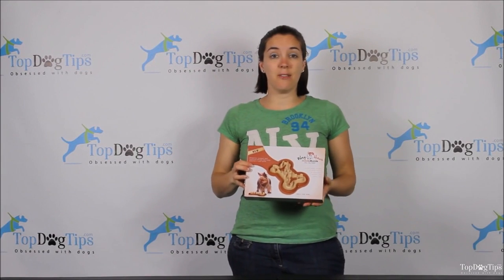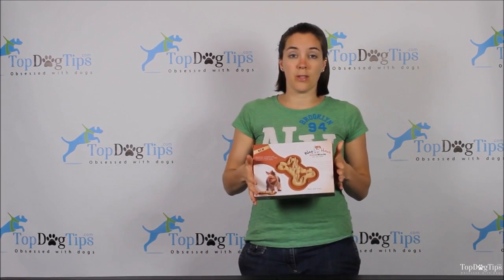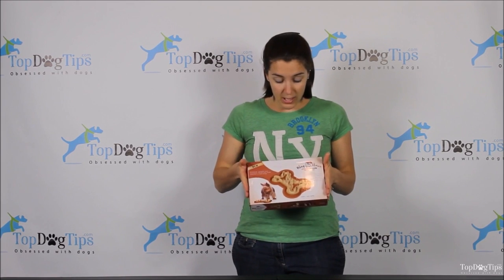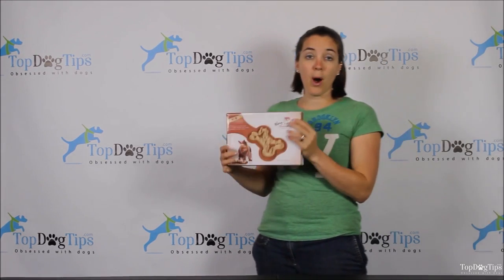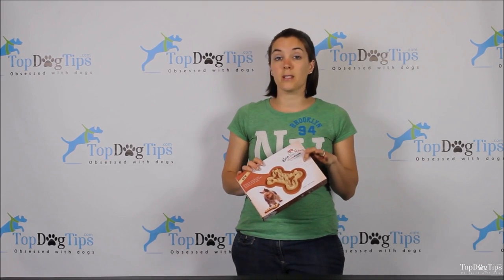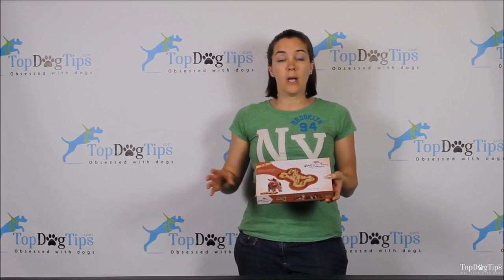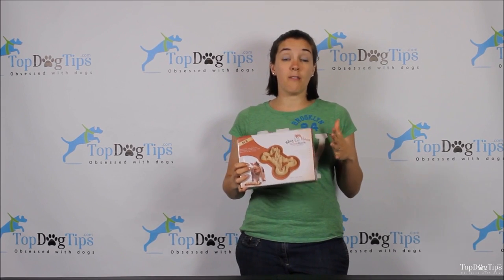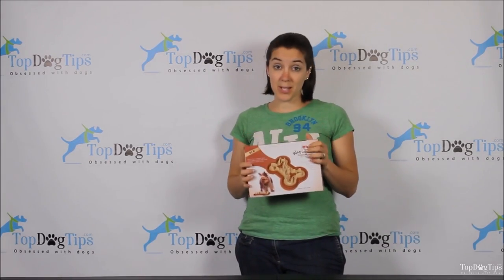Guzzle Muzzle Giveaway ($20 Value)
The review of the Guzzle Muzzle Slow Feeder for dogs can be found

"Slow dog feeders, like The Guzzle Muzzle from Wag Haus, will drastically reduce your dog’s eating time. Our chocolate Labrador, Saddie, used to eat 1.5 cups of food in under a minute, but now it takes her about 5 minutes to eat the same amount of dog food. The Guzzle Muzzle is durable and made with food safe materials. I love using it with Saddie!"